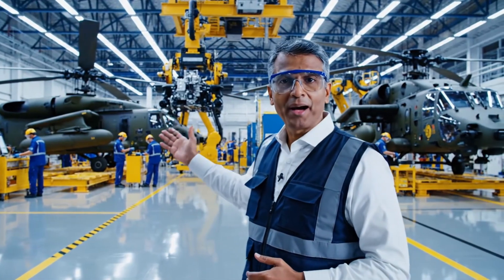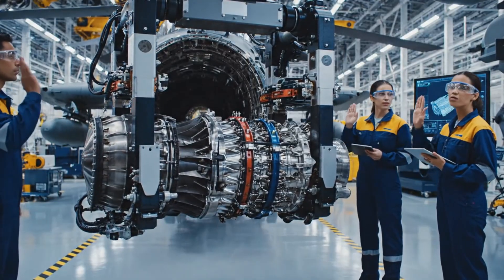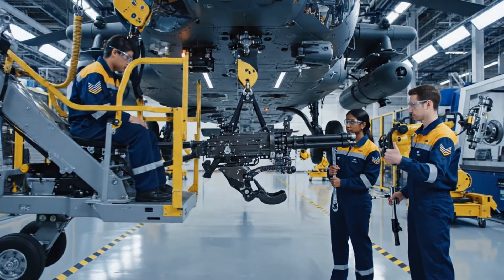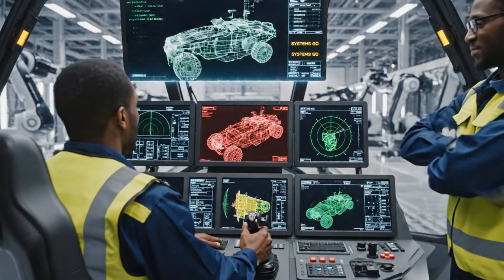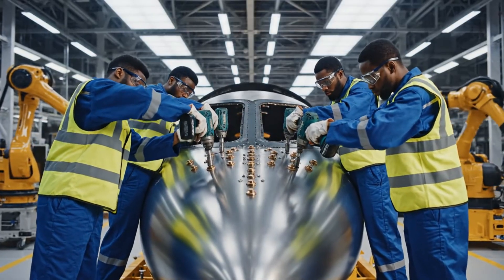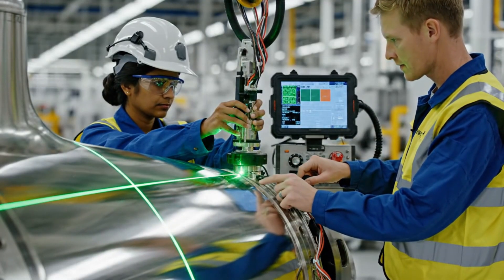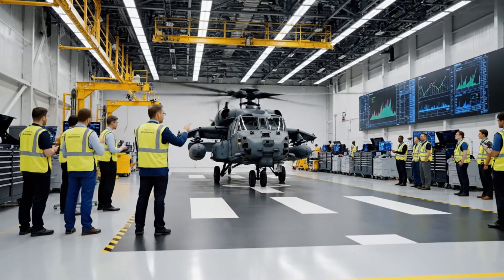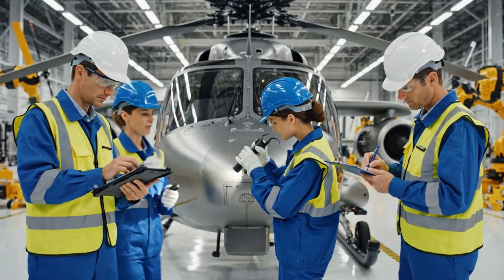Inside the AH-64 Apache Factory: How America Builds Its $35M Attack Helicopter (Full Process)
Step inside the AH-64 Apache Factory and watch how America builds its $35M attack helicopter — from raw alloys and engine parts to a fully armed combat-ready machine. Full manufacturing process shown.

Step inside the AH-64 Apache Factory — a rare look at how America’s $35 million attack helicopter is engineered, assembled, tested, and prepared for frontline missions. This full-process industrial documentary reveals every step of manufacturing the world-famous Apache, from raw materials to final combat-ready rollout.

In this video, you’ll see the complete AH-64 Apache production line: aluminum and titanium forging, CNC machining of rotor hubs, composite blade manufacturing, avionics installation, engine assembly, electrical wiring integration, weapon hard-point mounting, cockpit construction, radar installation, quality inspection, stress testing, and final flight-line calibration.

Every stage is filmed in a bright, modern aerospace facility featuring robotic machines, precision engineering stations, and highly trained technicians working in perfect synchronization.

The AH-64 Apache is one of the most advanced attack helicopters on Earth — equipped with Hellfire missiles, 30mm chain guns, composite armor, and cutting-edge radars. This video shows how each part is built, connected, tested, and certified before the helicopter is delivered to the U.S. Army.

This documentary is completely visual — no narration, no voiceover — just pure aerospace cinematography and satisfying factory process shots.

🔗 RELATED VIDEOS YOU WILL LOVE

• Inside the F-35 Jet Factory – Full Production Process
• Inside the Black Hawk Helicopter Assembly Line
• How Fighter Jets Are Built in Modern Aerospace Facilities
• Inside the V-22 Osprey Hybrid Aircraft Factory
• Inside the World’s Largest Aircraft Manufacturing Plant

Welcome to GenX Manufacturing — the channel that reveals the world’s most advanced manufacturing systems. From billion-dollar jet factories to precision-engineered military machines, we take you inside the places the public never sees.